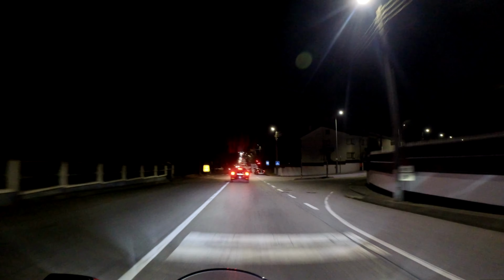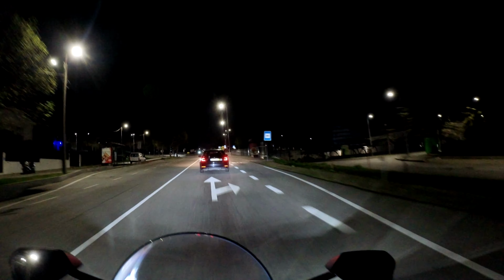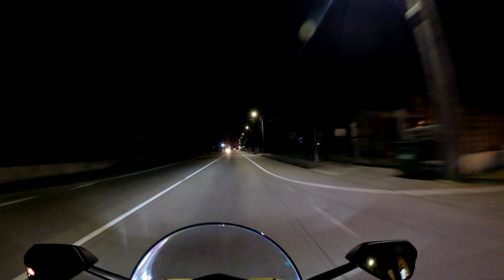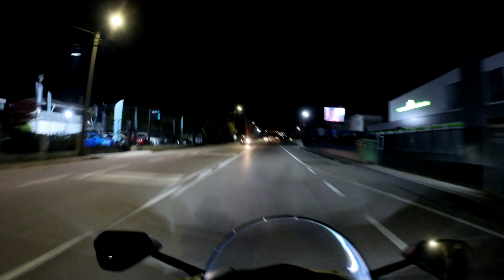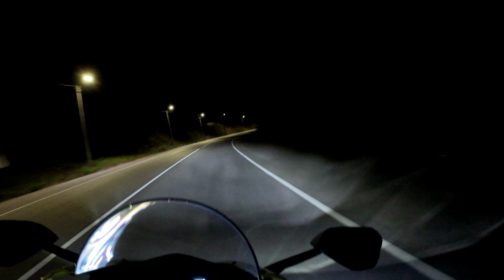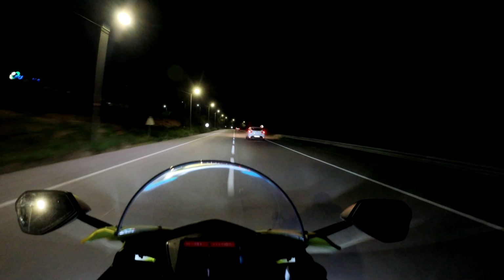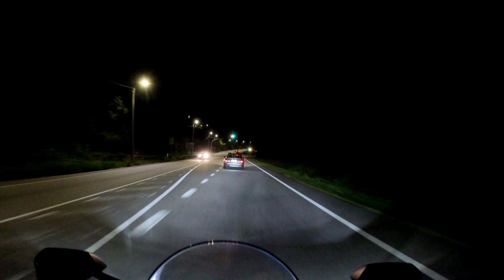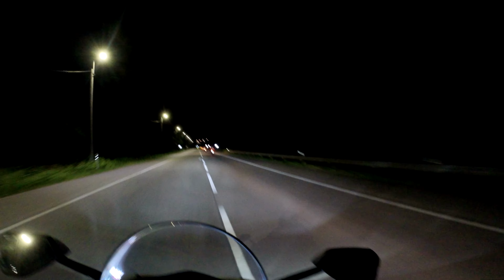Riding Into the Night! What Happens When We Take the RS660 Out After Dark?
What's like to ride the RS 660 at night and what should you watch out when you go after dark, enjoy!

Motorcycle Gear:
Alpine Earplugs